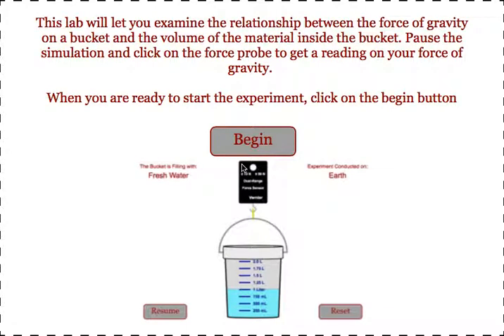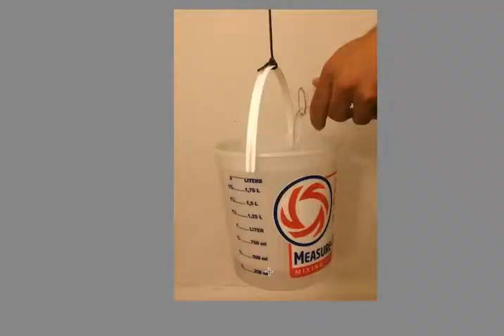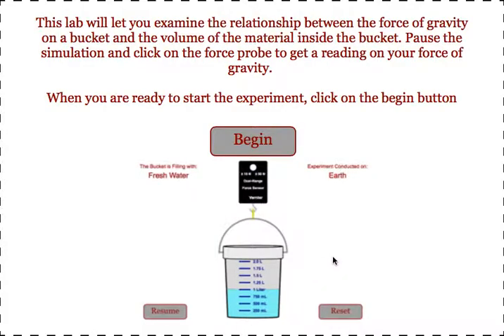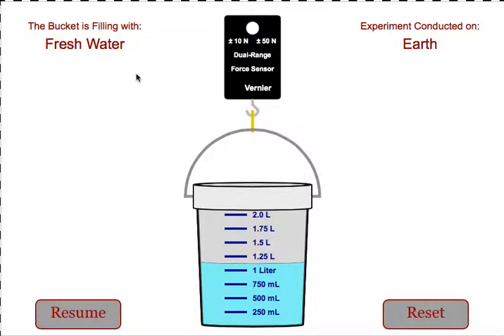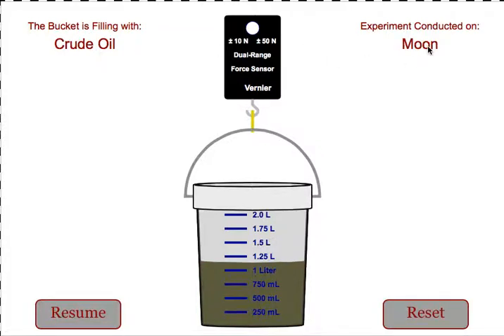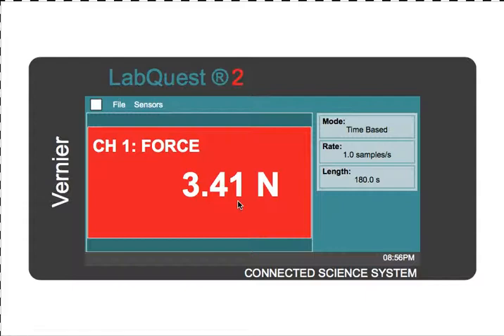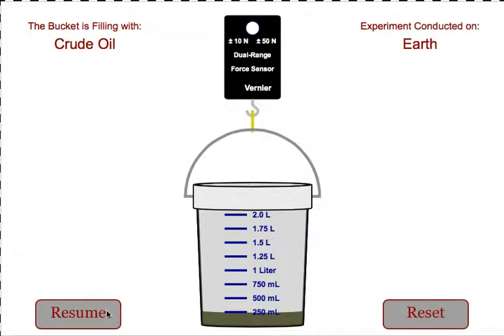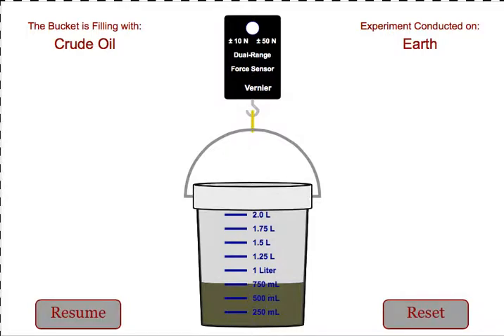Overview of Force Gravity Bucket Lab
A quick rundown on how I will be using this simulation in my class to extend the force gravity bucket lab to include materials and locations that could not be done in class.